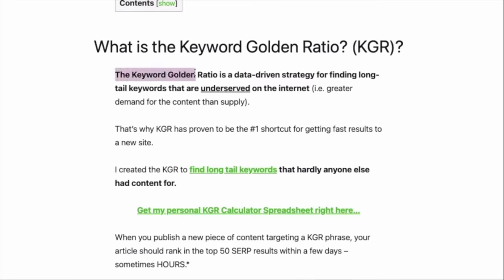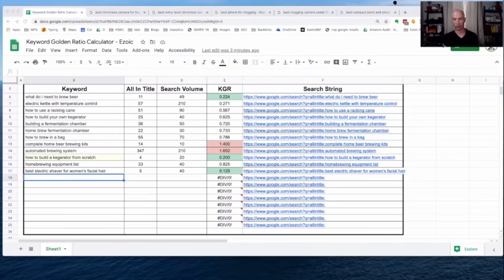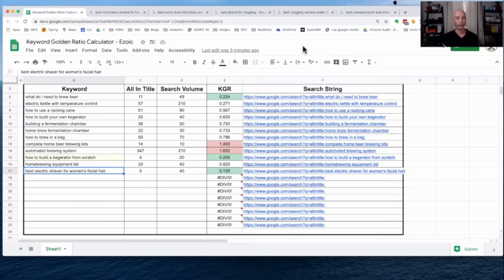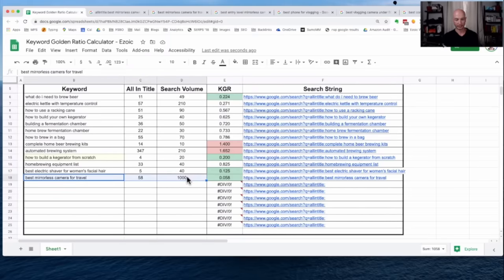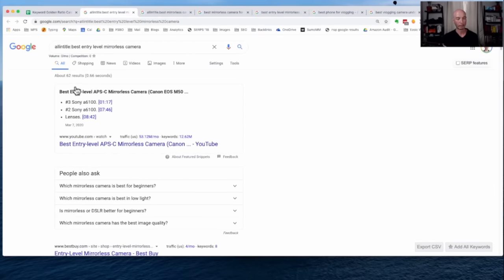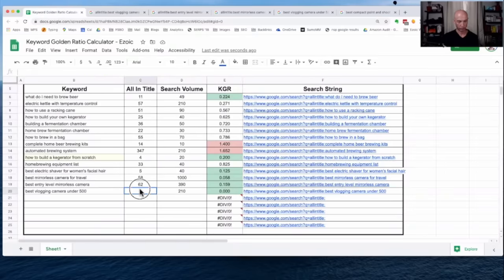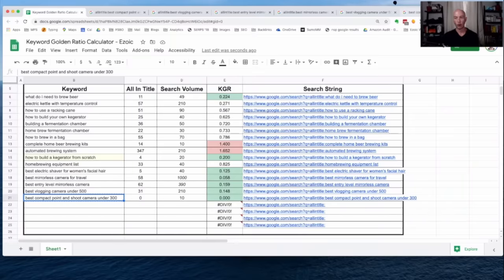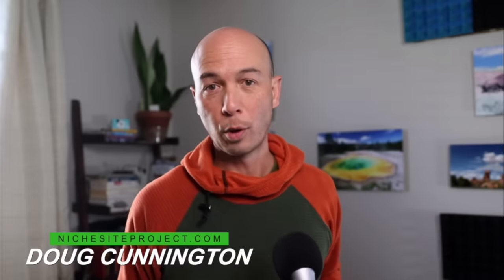Keyword Golden Ratio: How To Choose Long Tail Keywords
The KEYWORD GOLDEN RATIO is DATA DRIVEN Keyword Research so you can rank in days, not months. I use this method for my niche sites and I'm able to drive free traffic from Google.

👍   Have questions about KGR? FAQs